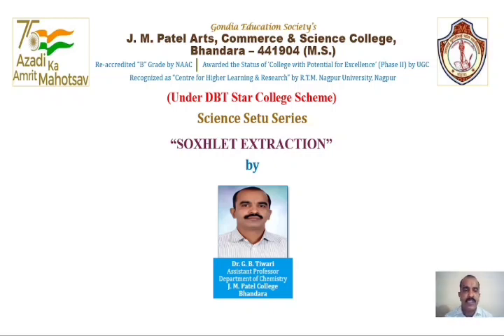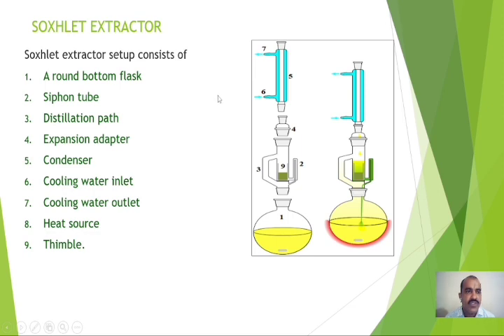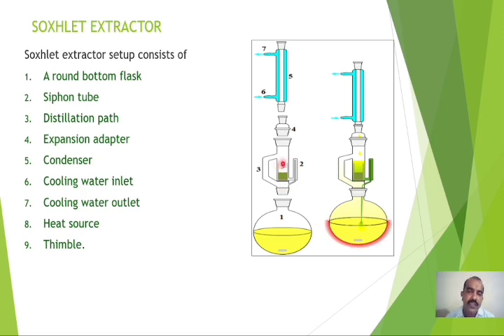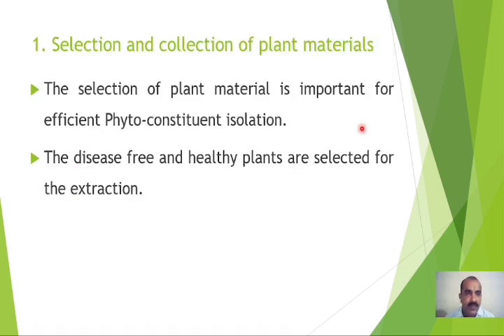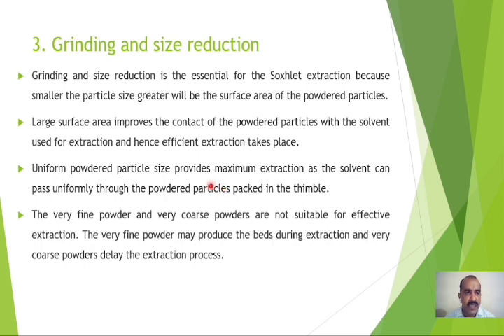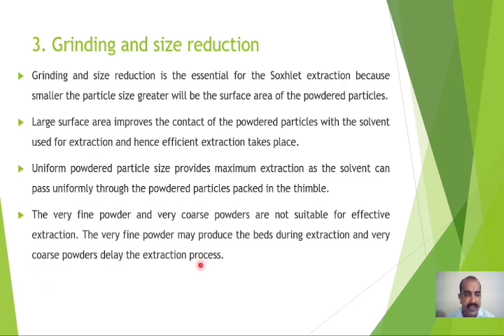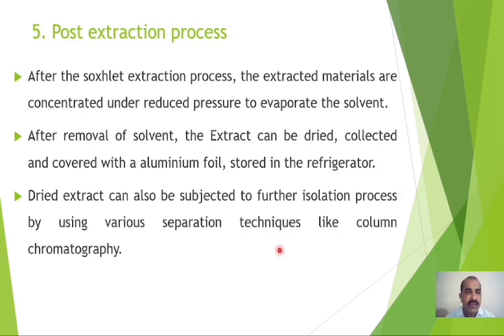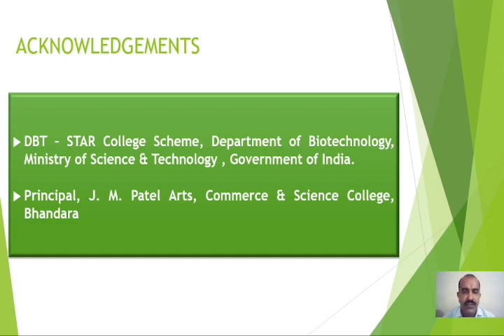SOXHLET EXTRACTION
In the laboratory, a SOXHLET extraction  is used for extraction of bio-active compounds from plant material. The SOXHLET extractor uses the solvent reflux and siphon principle to continuously extract the Bioactive compounds from the powdered sample.